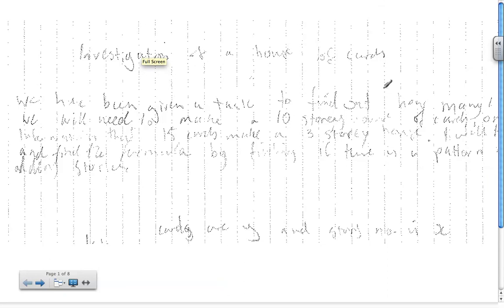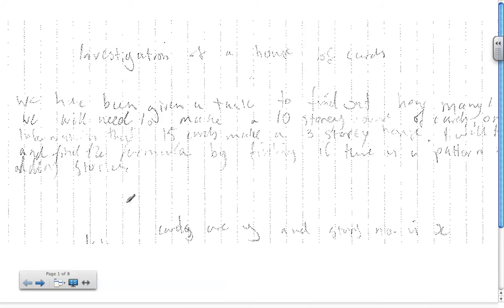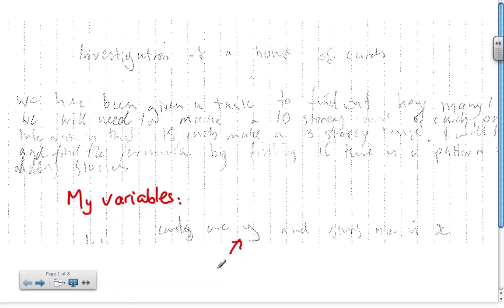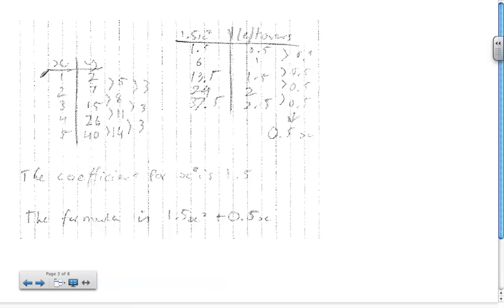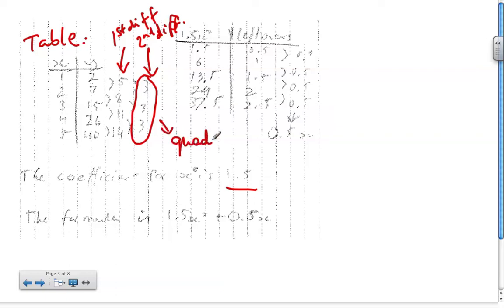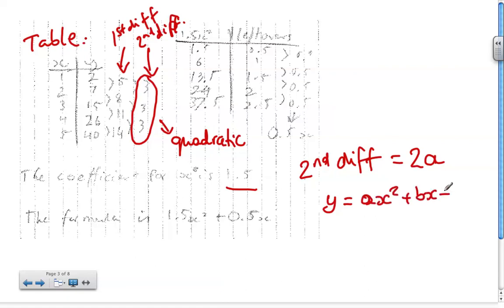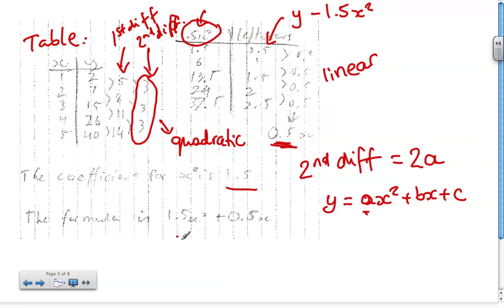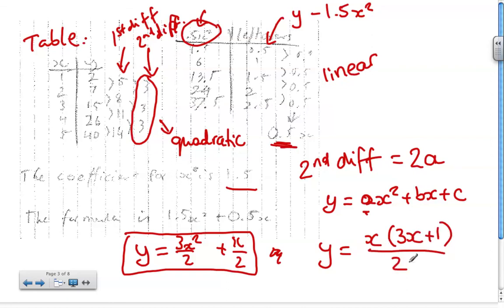House of Cards Formative Feedback Part 1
House of Cards Feedbback (Part 1)